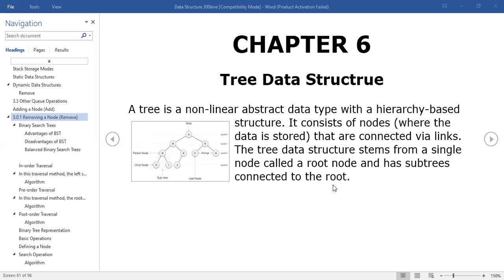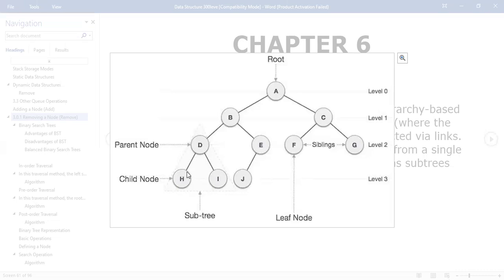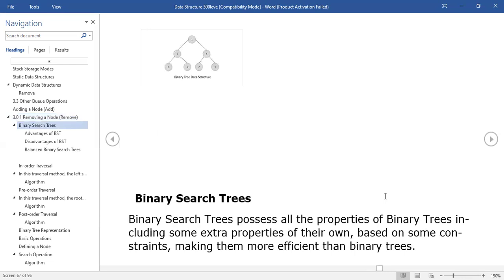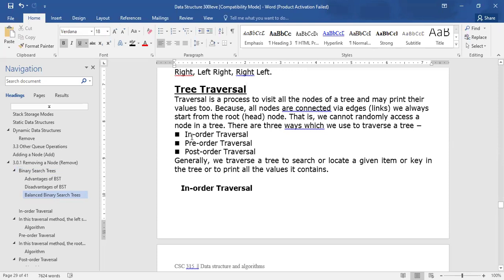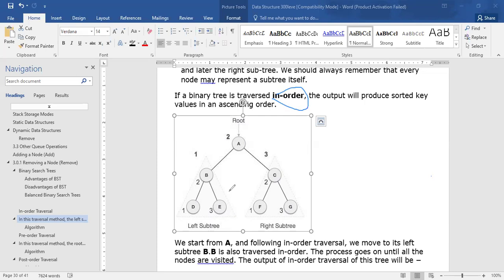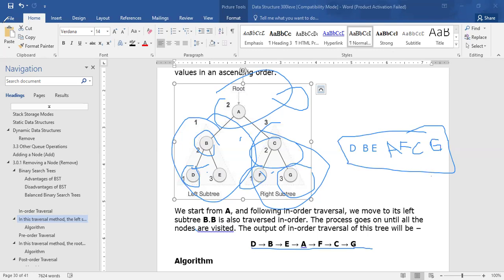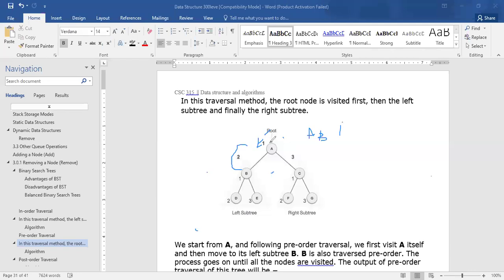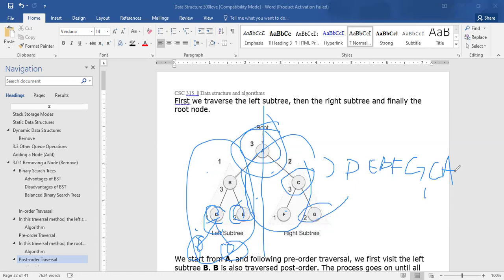Tree Traversal || TREE DSA CSC315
Tree Traversal
Traversal is a process to visit all the nodes of a tree and may print their values too. Because, all nodes are connected via edges (links) we always start from the root (head) node. That is, we cannot randomly access a node in a tree. There are three ways which we use to traverse a tree −
 In-order Traversal
 Pre-order Traversal
 Post-order Traversal